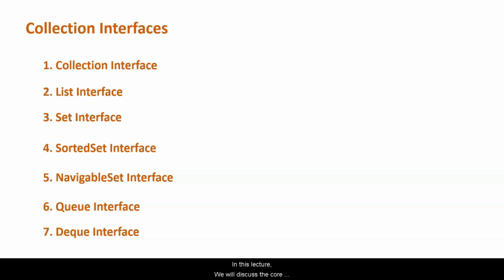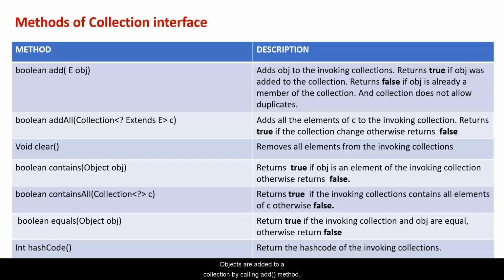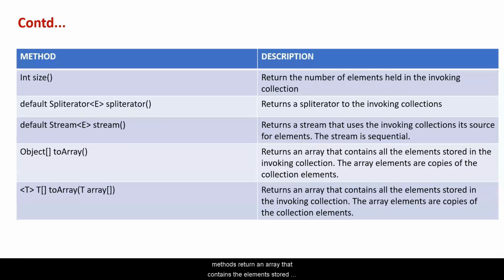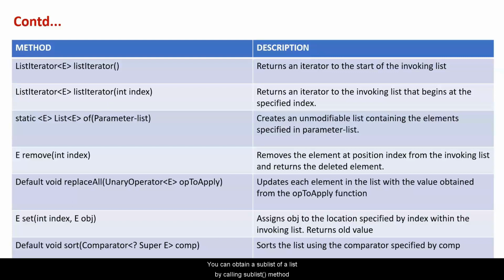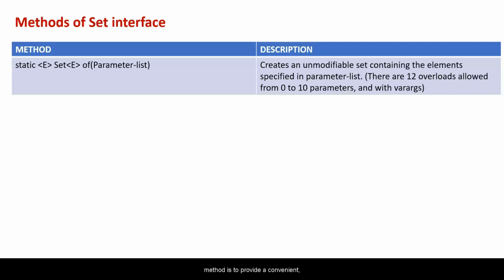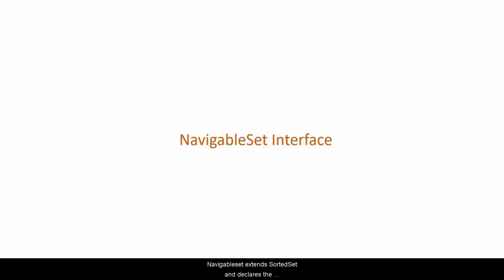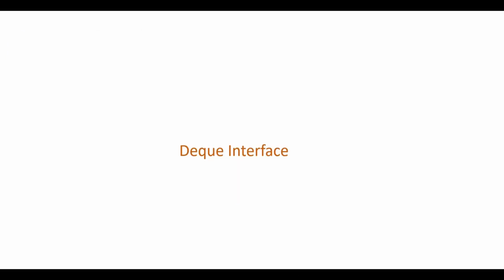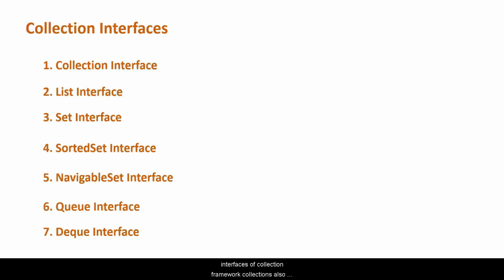Collection Interfaces - Lecture 10